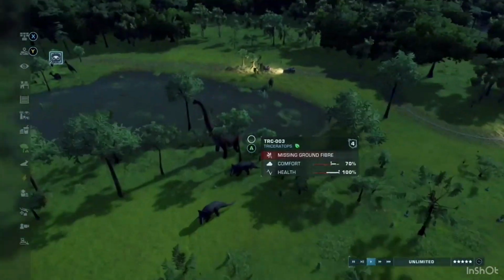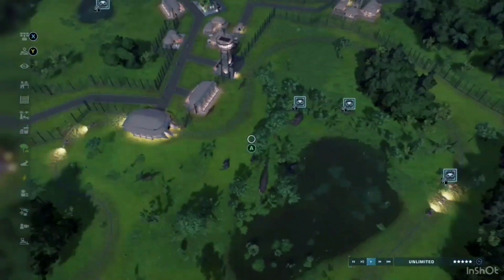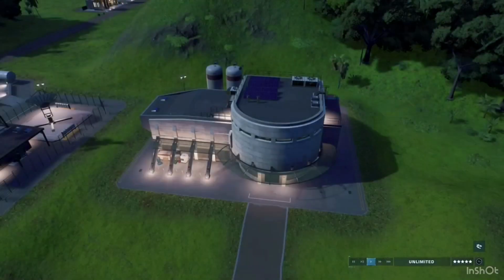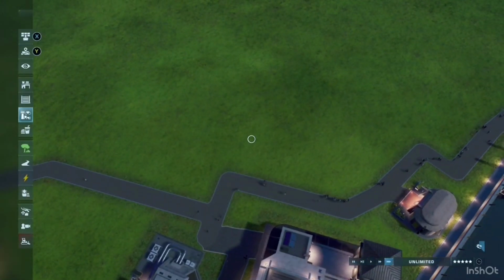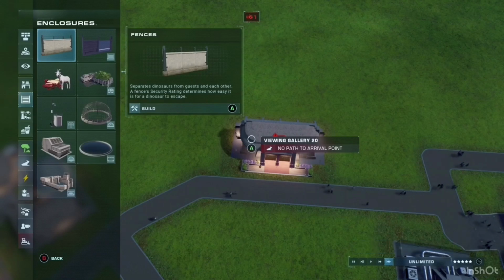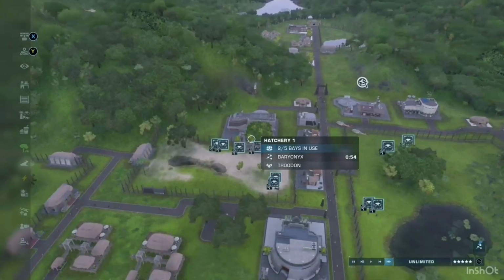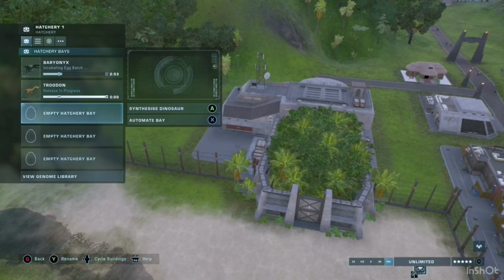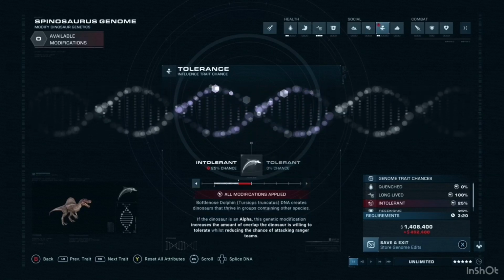Spinosaurus | Jurassic World Evolution 2 - Part 8 (Xbox Gameplay)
What’s up smith games friends, in today’s episode of Jurassic World Evolution 2, we are going to release two new dinosaurs, a Baryonx and the star of the episode, the spinosaurus in the park and also we we are going to dig up more fossils on carnivorous dinosaurs as well including Tyrannosaurus rex and hopefully the Giganthosaurus.

Please click on the link to my part 7 of Jurassic World Evolution 2 ➡️